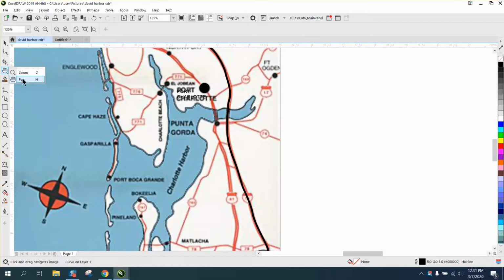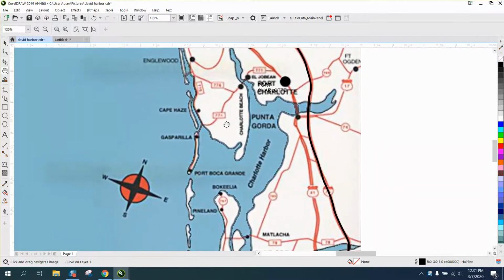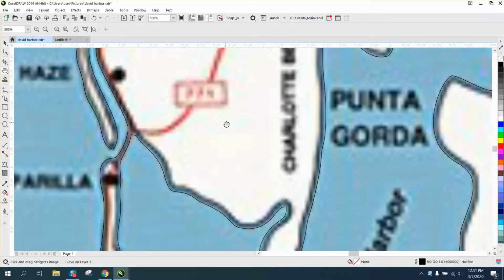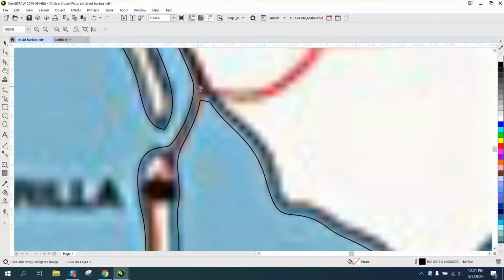Corel Draw Tips & Tricks Pan tool and still Zoom in and out